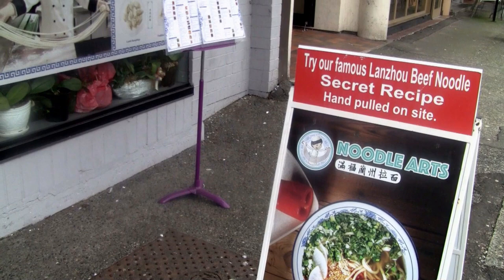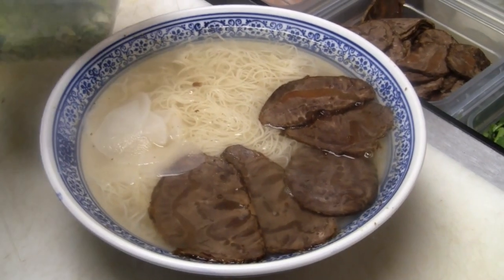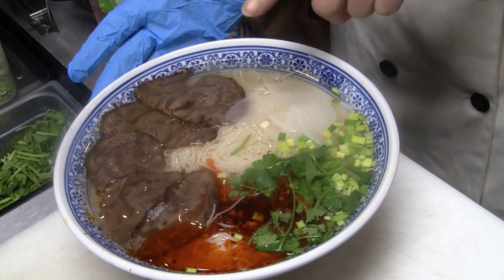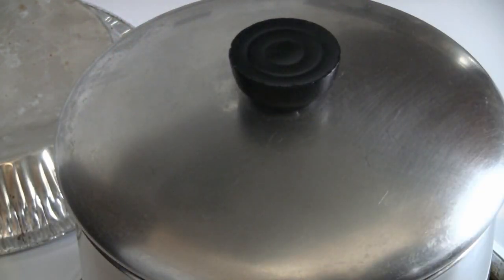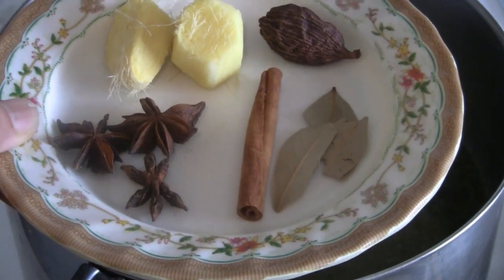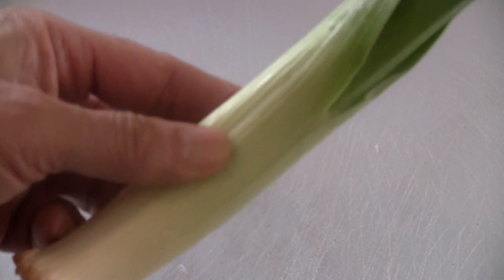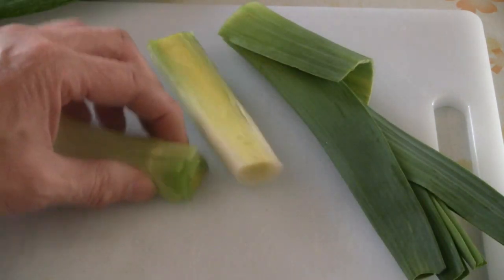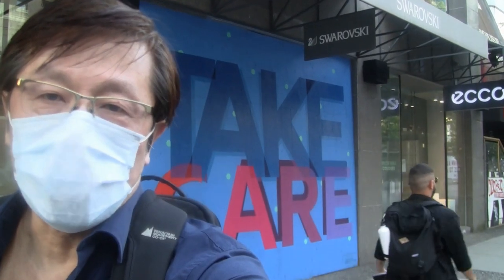Famous Lanzhou Beef Noodles (Secret Recipe) Noodle Arts Review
Famous Lanzhou Beef Noodles Recipe.  I visited the Noodle Arts Restaurant.  This restaurant has been compared to Michelin star quality.  Their recipe includes handmade noodles and homemade spicy chili oil.  The owner shared some of their secrets to making their famous soup.  Noodles are one of my favorite foods and this soup ranks up with the best.  My version of this delicious soup is below.

Recipe

FAMOUS LANZHOU BEEF NOODLE SOUP

1 beef shank  (or use other cut of beef)
3 to 4 handful noodles (1 handful noodles per serving)
1 stalk leek
1 daikon radish cut in chunks
1 jar of chili oil

To make soup stock:

Put beef shank into boiling water.  Boil for 5 to 10 minutes.  Rinse off beef shank in cold water and set aside.

Put chicken bones and pork bones in a pot.  Add 2 pieces of ginger.  Add 8 to 10
cups water.  Simmer broth for 1 hour or more.  Remove all bones.  Add salt.  This is your soup stock.  You can use all beef bones for this soup stock if you like.

Put beef shank into soup stock.  Add more ginger,
cinnamon stick, cardamon.  Add daikon radish chunks.  Simmer soup
broth for 1 hour.  Skim off any fat from the surface.

In a separate pot, bring water to a boil.  Add noodles and cook according to
instructions.   Authentic Lanzhou noodles are made of wheat flour.  You can
use other kinds of noodles if you like.

Serving noodles:

Put each serving of noodles in a large bowl.  Put some sliced beef on top of the noodles.  Next to the beef,  put some chopped leeks.  Add soup broth to cover noodles.
Put 2 to 3 tablespoons chili oil in an open section of the soup.  Enjoy!